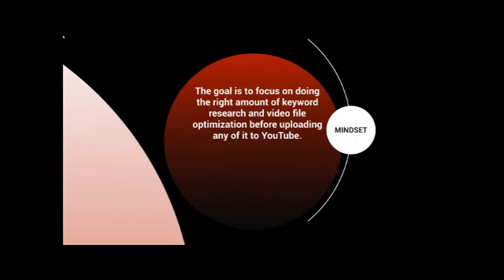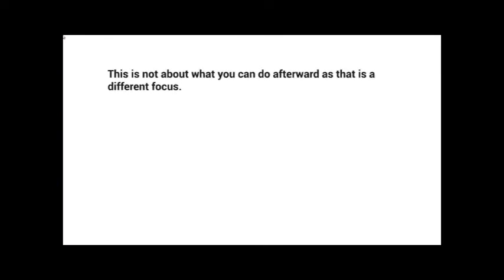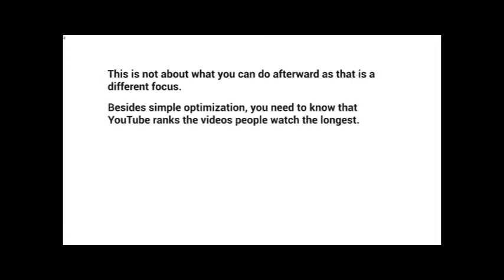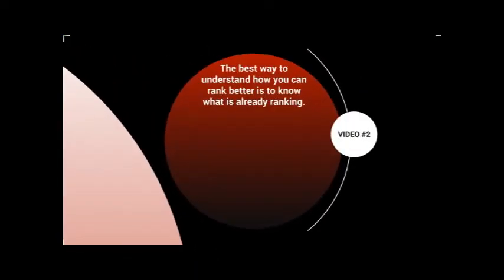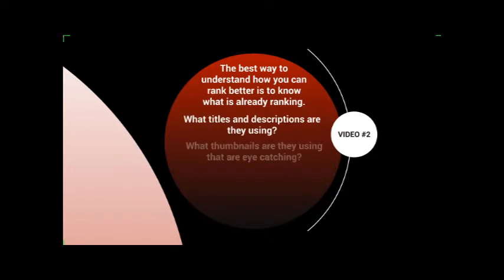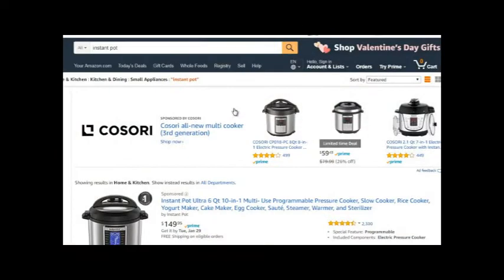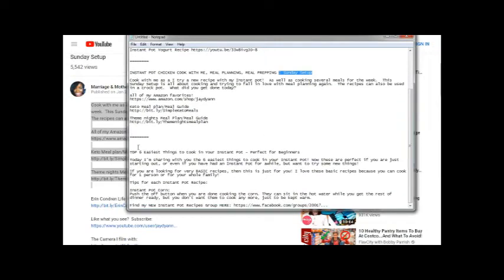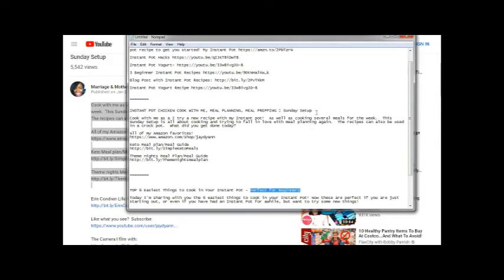Best sucesss youtude vedio